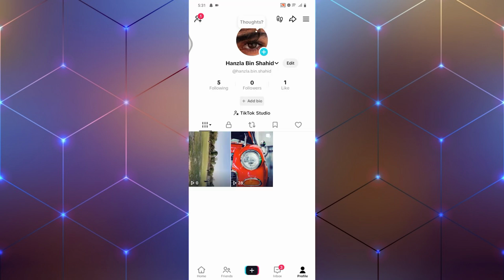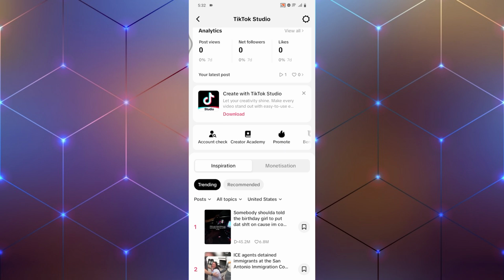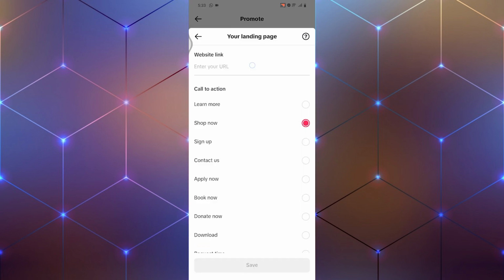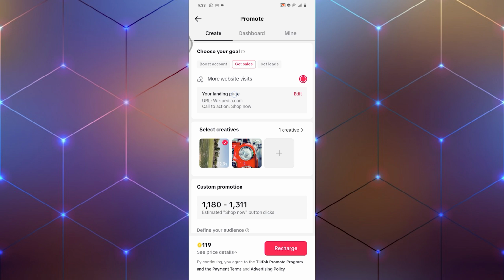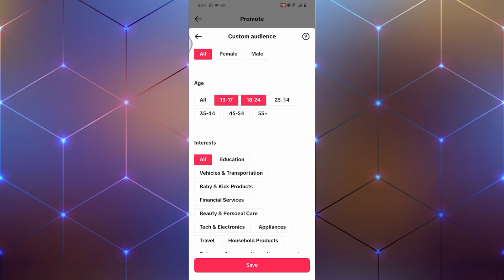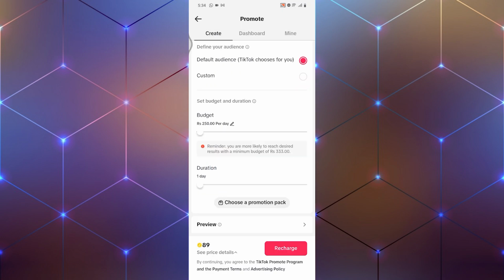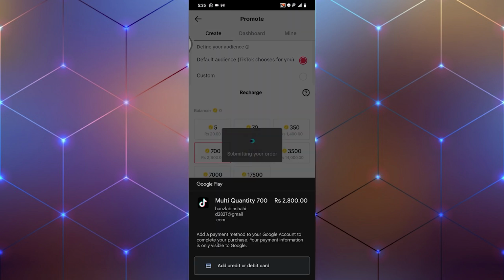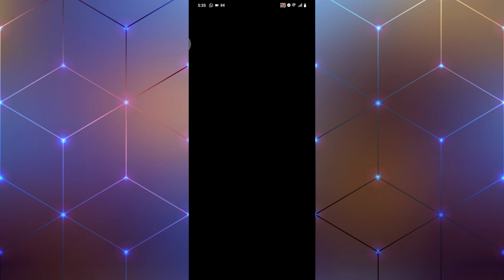How to Run TikTok Ads in UAE (2026 Full Guide)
💡 Want To Grow Your Brand or Business in the UAE Using TikTok? Here’s a Complete 2026 Guide for Running High-Performance Ads in Dubai, Abu Dhabi & Beyond!

✅ What You’ll Learn:

🟣 How To Set Up TikTok Business Center With AED Billing & UAE Targeting

🟣 Audience Targeting by Emirates, Age, Interest, & Language (Arabic/English)

🟣 Creating TikTok Ads That Resonate in GCC Culture

🟣 Ad Budgeting, Compliance & Creative Approvals for UAE Market

⚡ Takeaway: Get Your Business in Front of Millions of UAE TikTok Users — With the Right Strategy and Localization in 2026!